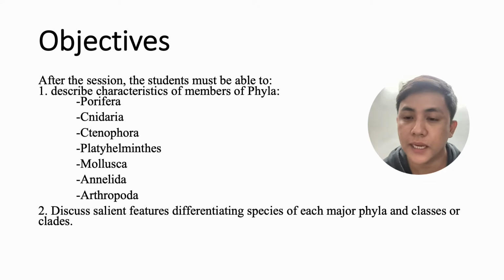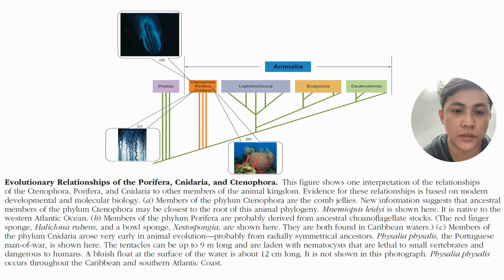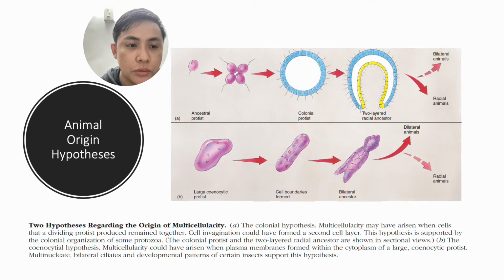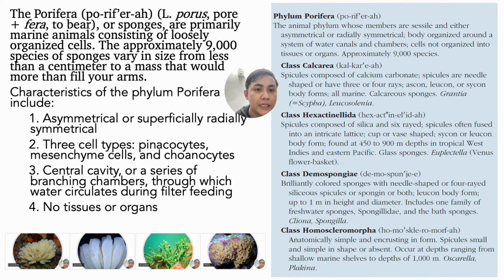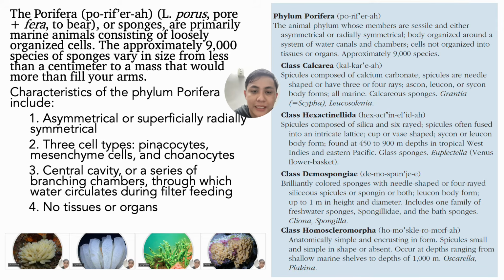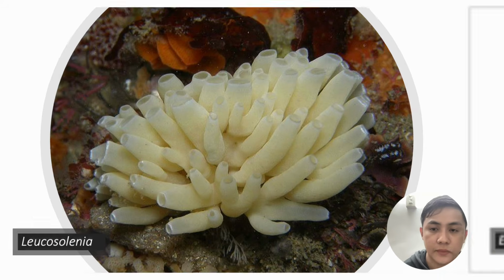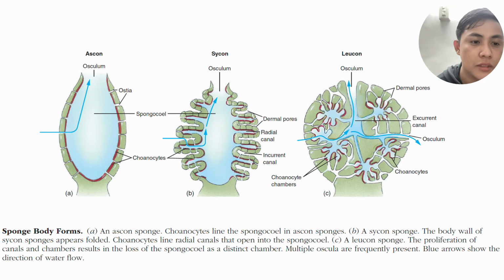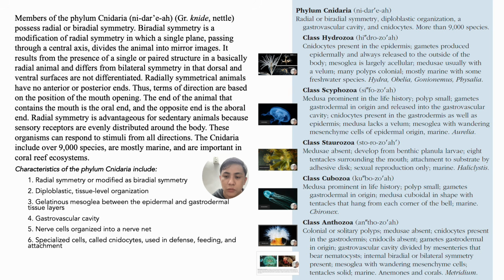Part 1: Porifera, Cnidaria, Ctenophora, Platyhelminthes, Mollusca, Annelida, Arthropoda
Dive into the fascinating world of animal diversity as we explore the major invertebrate phyla and uncover what makes each group unique. This video provides a concise yet comprehensive breakdown of the key characteristics of the following phyla:

1. Porifera – Discover the simplest multicellular animals, their pore-bearing bodies, and filter-feeding lifestyle.
2. Cnidaria – Learn about jellyfish, corals, and sea anemones, including their stinging cells (cnidocytes) and radial symmetry.
3. Ctenophora – Meet the comb jellies and understand their bioluminescence, ciliary locomotion, and unique colloblast cells.
4. Platyhelminthes – Understand the flatworms’ dorsoventrally flattened bodies, acoelomate condition, and parasitic adaptations.
5. Mollusca – Explore the diverse world of snails, clams, squids, and octopuses, highlighting the mantle, muscular foot, and radula.
6. Annelida – Examine segmented worms like earthworms and leeches, focusing on true segmentation and a closed circulatory system.
7. Arthropoda – Discover the most successful animal phylum, characterized by jointed appendages, exoskeletons, and impressive diversification.

In addition, this video discusses the salient features that differentiate species, classes, and major clades within these phyla—such as:
✔ Differences between polyps and medusae in Cnidaria
✔ Class distinctions among mollusks (Gastropoda, Bivalvia, Cephalopoda)
✔ Segmentation and lifestyle adaptations in Annelids
✔ Subphyla and class-level differences within Arthropods (Insects, Crustaceans, Arachnids, Myriapods)